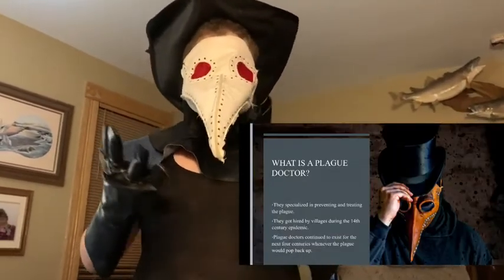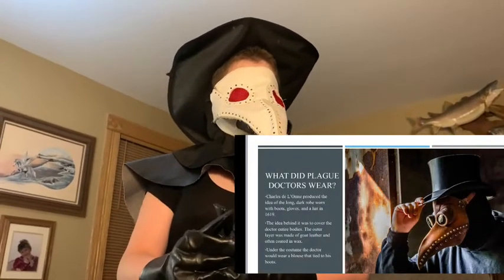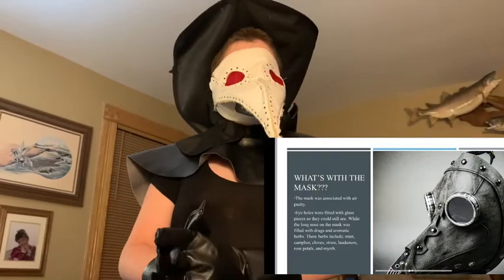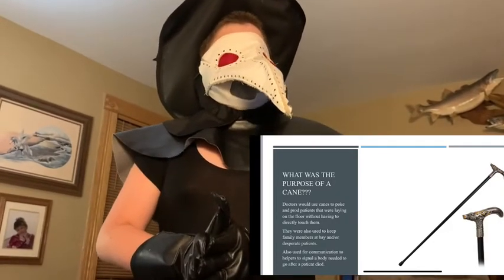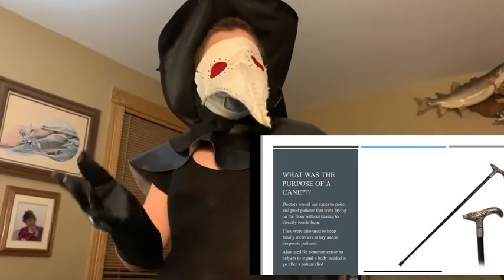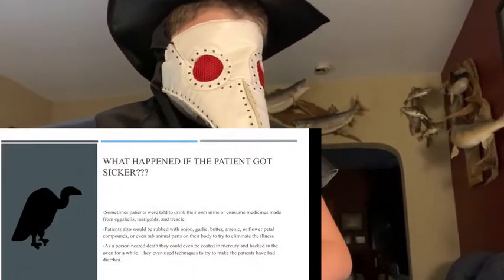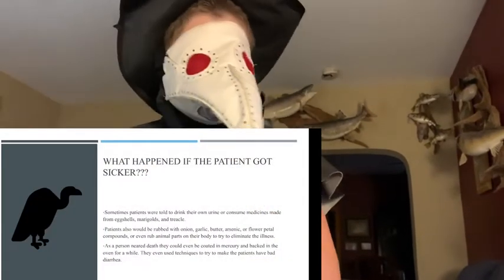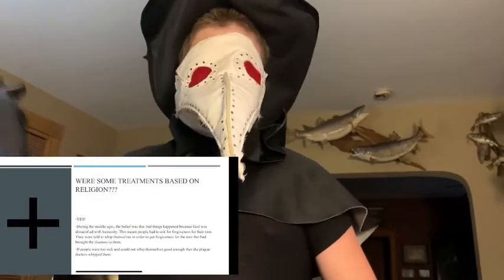Where did Kyle GO???